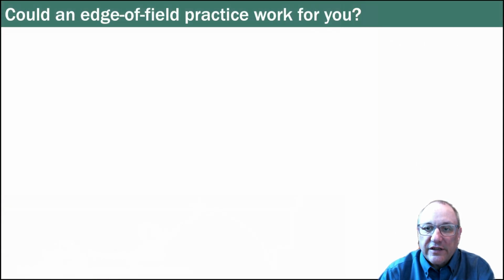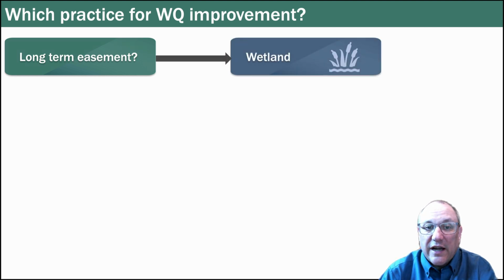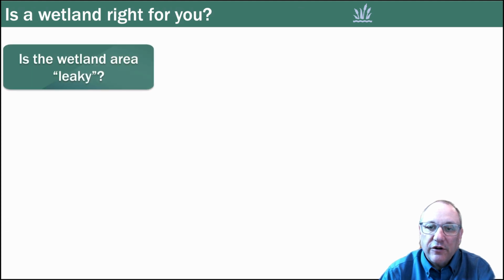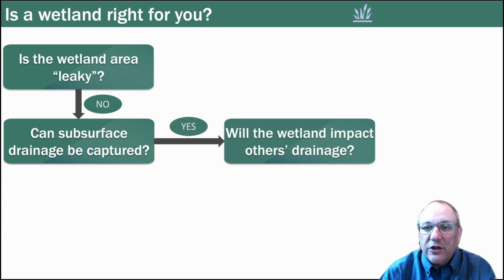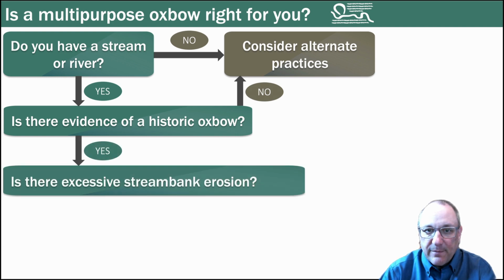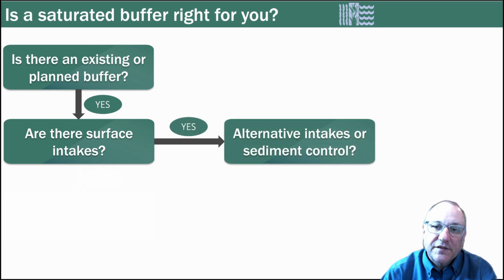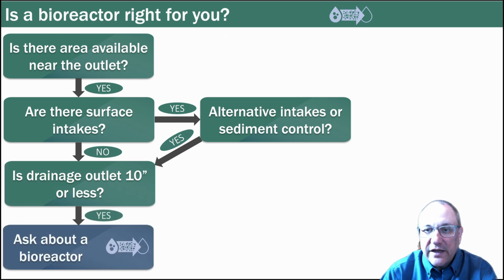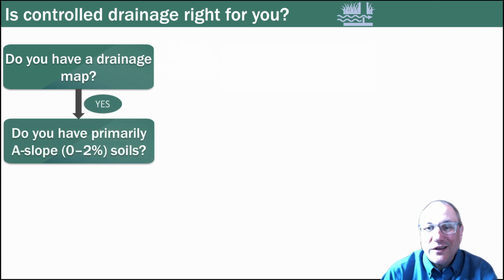Module 12, Video 4: Edge of Field Practice Decision Trees